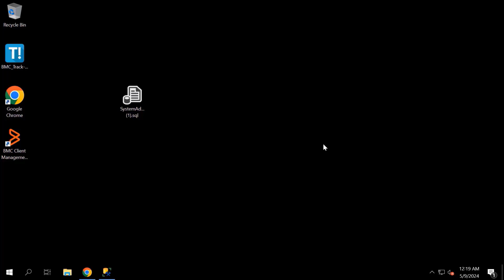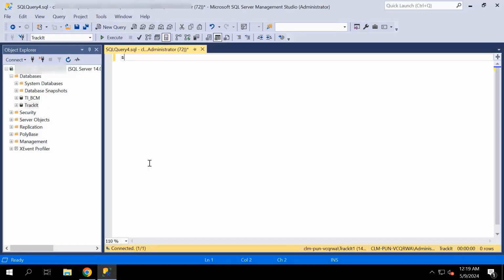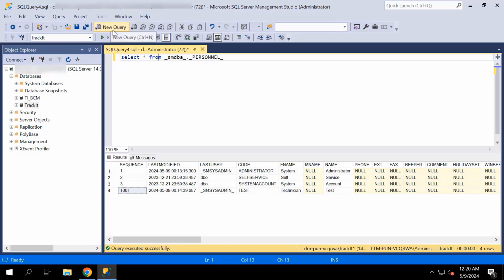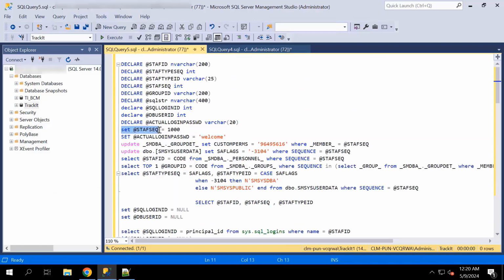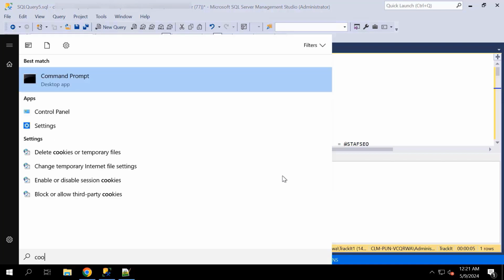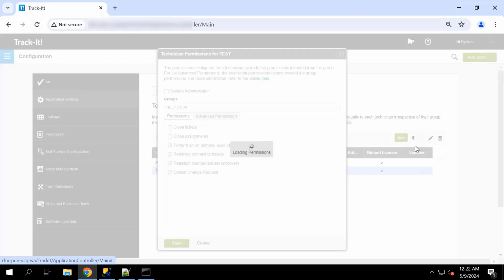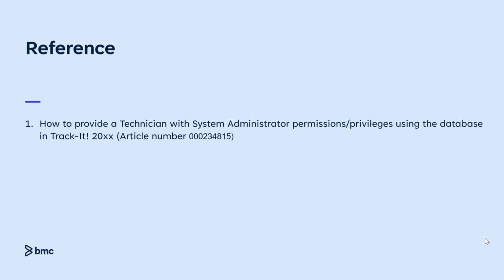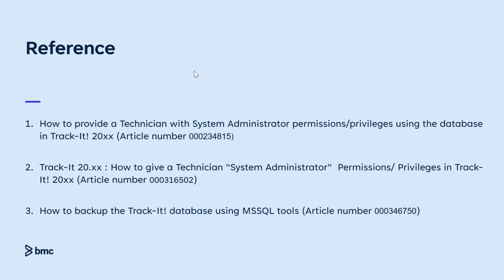BMC Track-It: How to provide a Technician with System Administrator permissions using the database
In this video we show you how to provide a Technician with System Administrator permissions/privileges using the database in Track-It! 20xx

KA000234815